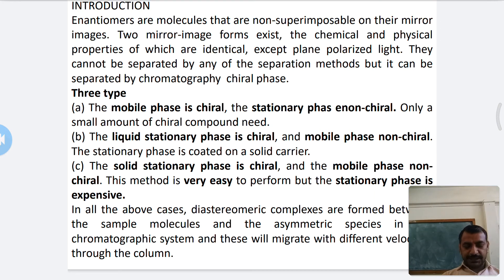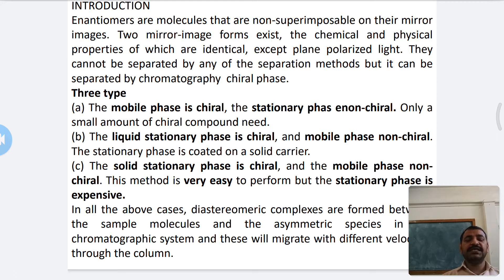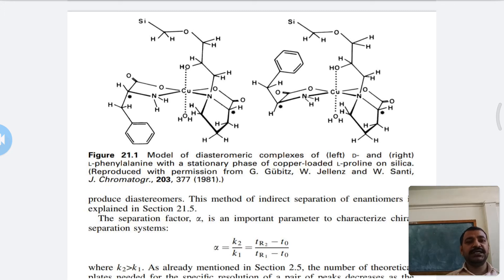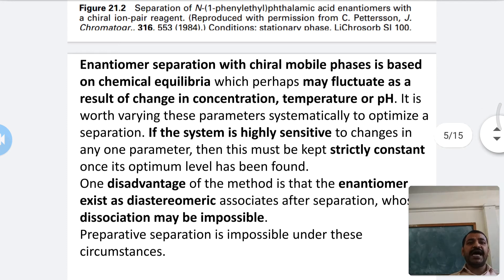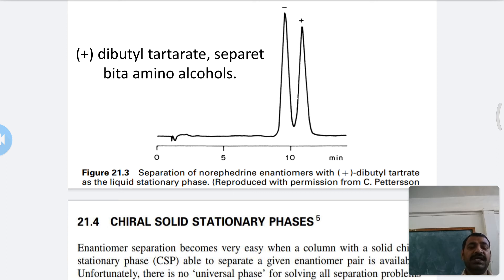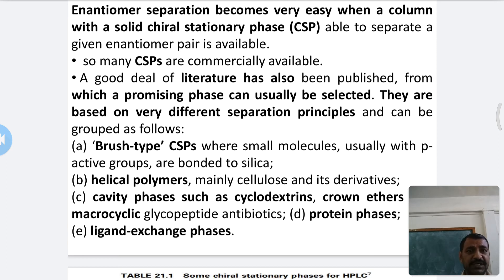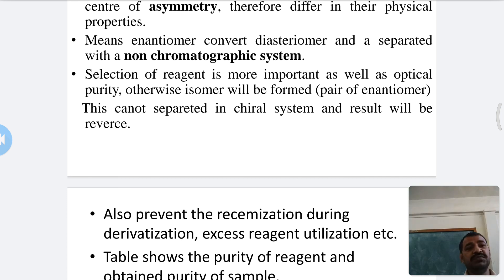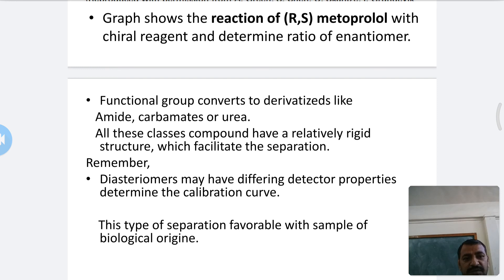M Sc IIyr, sem 3 analytical, section II, chap 4 analytical HPLC lecture 7